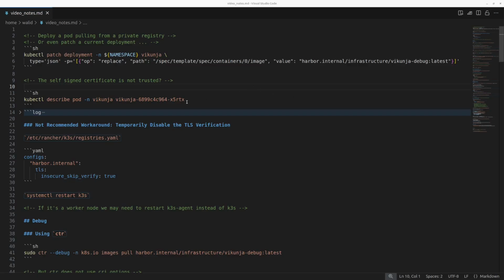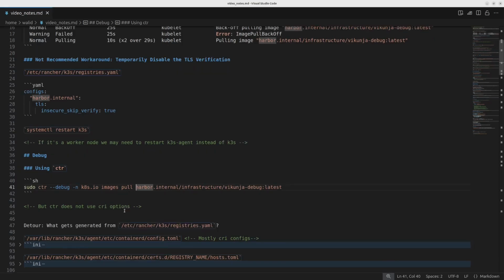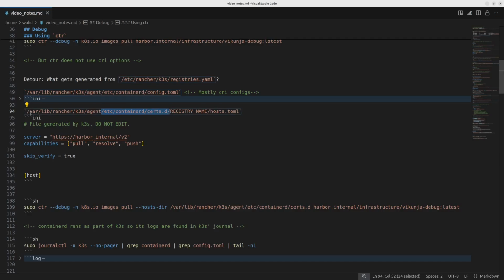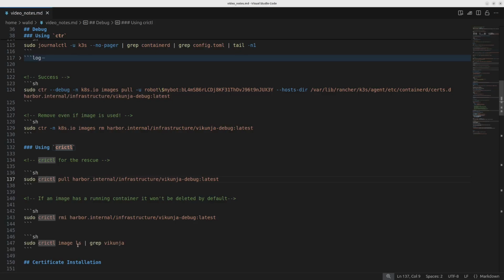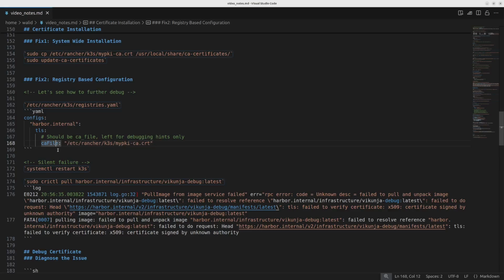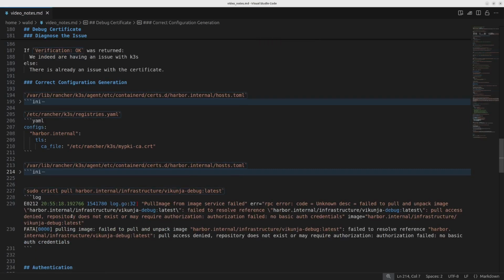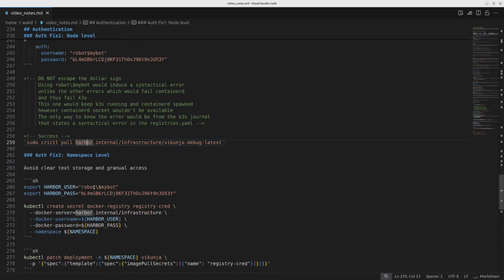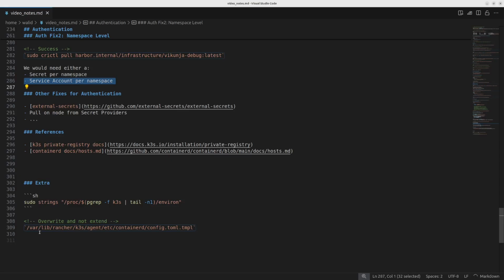Debugging k3s through setting up private registries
In this video we get to see how to debug and diagnose private registry configuration for K3s using openssl, ctr, crictl and kubectl.